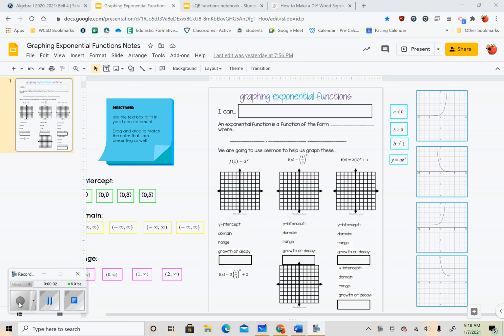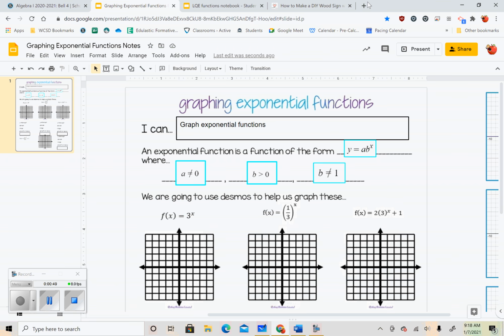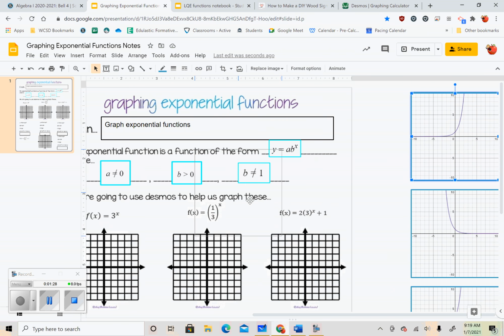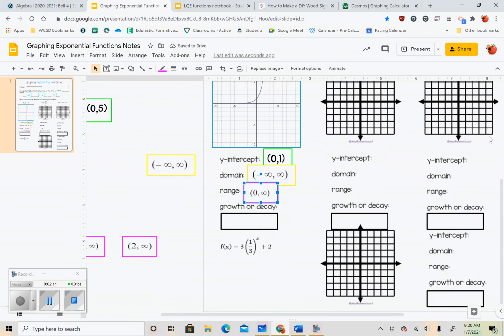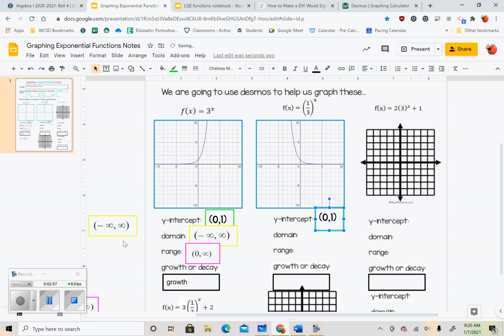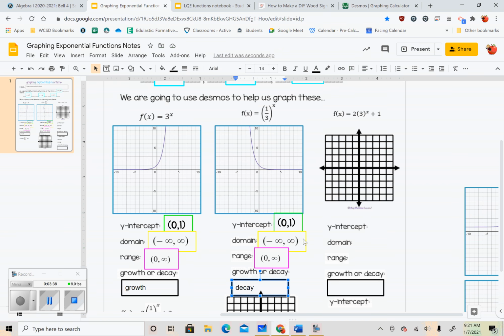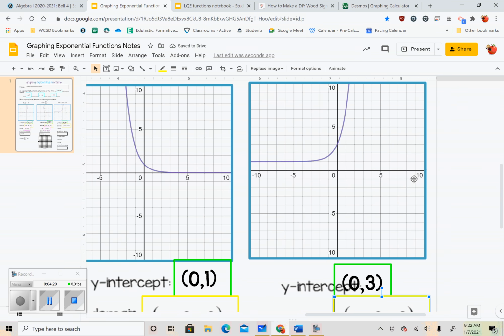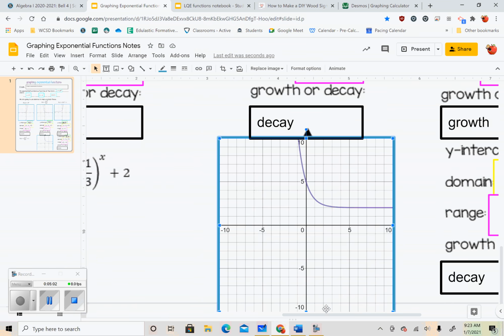Graphing Exponential Functions Notes Video